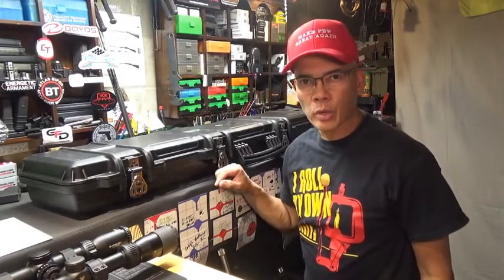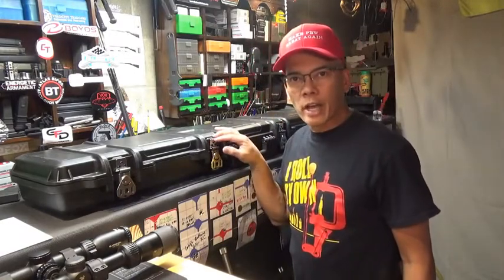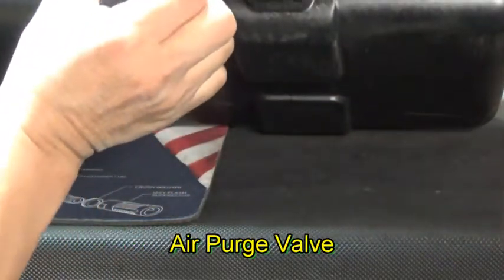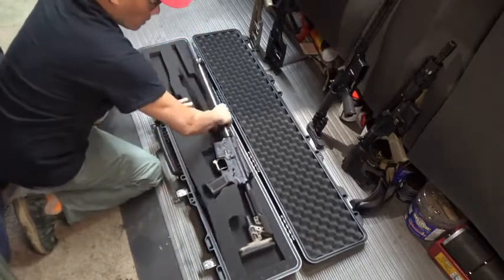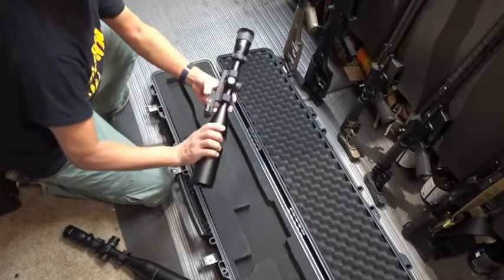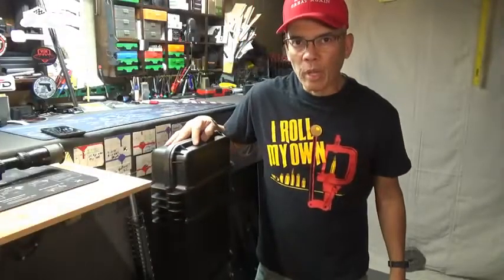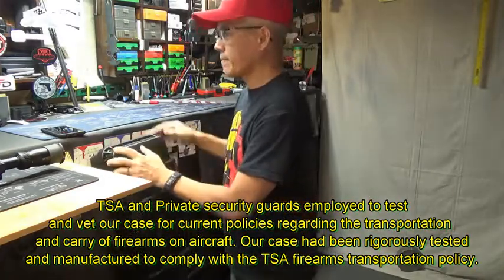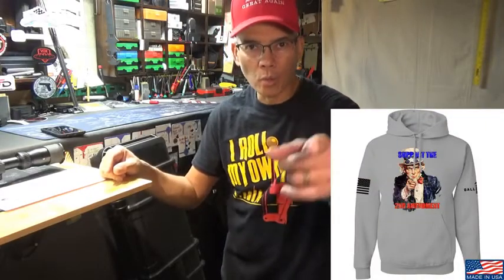How the Iron Clasp Cam Latch Rifle Case saved my rifle from damages!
Looking for a rifle case that will protect your firearm? Look no further! The Iron Clasp Cam Latch Case is the perfect option. This case features a hard outer shell and soft inner lining to keep your rifle safe and sound. Plus, it includes a built-in cam latch system to keep your gun securely in place. Watch this video to see how easy it is to use this case!

"Hello, folks; this is Nito AP2020 Outdoors. I just want to thank Cedar Mill for sending out this awesome single rifle case. You know, I have owned several rifle cases over the years; some were built like a tank, and some were soft side. Here's one of the cases I use a lot on my travel just to run about. I'll tell you why I've sewed zippers so many times because this case failed, just not lasting too long. So let's go ahead and take a detailed look at Cedar Mill's rifle case. One thing you will notice immediately is the latching system. These latches are robust, all in steel construction, and then close easily, just pretty much quarter turn lockdown. When these are latched down, you've got holes on either side to run a padlock. The other nice feature is that top-end rifle cases or actually protective cases actually have an air valve that you can adjust for fairing air pressures, for example, if you are flying in an airplane. One thing nice about Ar-15s and AR-10s is they're pretty much the same form factor, the same shape. There's my  224 Valkyrie, and here's my AR-10. Snug as a bug in a rug. There's my AR-9 9mm PCC. Here's my classic 223-556, and then here is a 300 blackout pistol, no issues. One thing nice about this foam these are like in blocks, so you can segment them. I've got two different scopes that I run pretty much just utilizing the Bow Bro engineering one-piece detachable. Then I have typical 30-millimeter rings. Fits as well. Just like that, we'll get it closer up. That latch is so easy. This case from Cedar Mills weighs 13.42 pounds, empty. With my 224 Valkyrie and scope, it's roughly 23 and a half pounds. And that's an important concern if you're traveling via airlines. Most airlines are going to hit you with overweight and oversized luggage fees. In this case, you won't get hit with either one. Pretty awesome. Obviously, it is TSA-approved. Pretty solid case. I'm going to put the link in the video description below. Cedar Mill is pretty awesome. These folks are out of Manhattan, Montana. They got a deal on Instagram if you hashtag Cedar Mill Firearms. It's a referral program. Just go ahead and sign up at CedarMill FineFirearms.com. All right, folks, it's Nedo AP 2020 outdoors. And remember, support the Second Amendment. And I thank you. We'll see you all later." - Nito AP 2020 outdoors